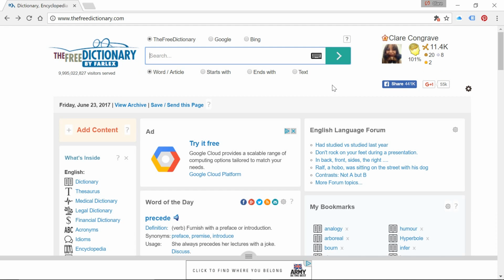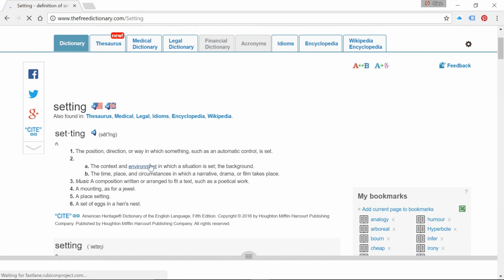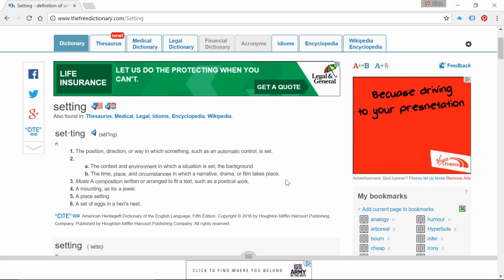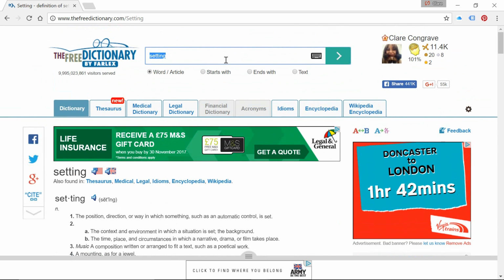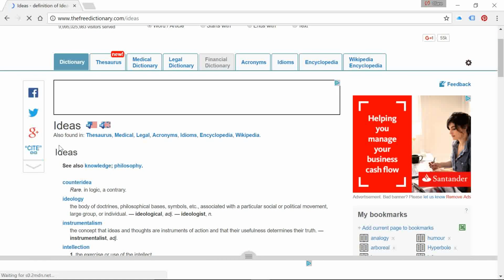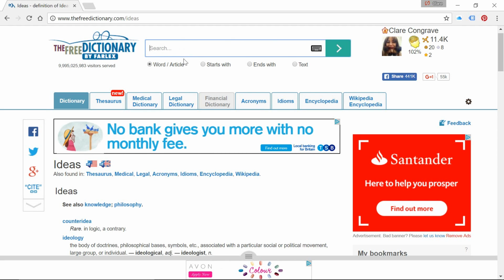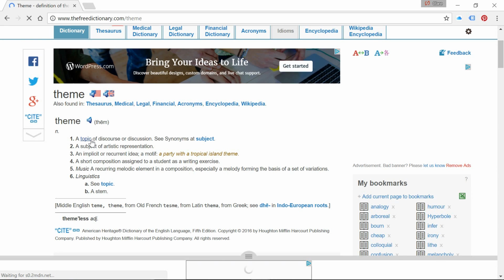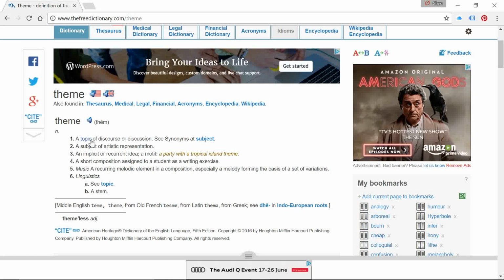Free Dictionary Friday: GCSE English SPECIAL #2 S.I.T.E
Welcome to The Free Dictionary Collection
New videos available every Friday!

In this video you can watch ETETutor discuss the acronym S.I.T.E (setting-ideas-themes-events). You can apply this knowledge to a range of GCSE English Language and GCSE English Literature tasks and exam questions.

The Free Dictionary collection is great for English Language learners, GCSE students and anyone looking to improve their language skills. Listening to a native English speaker, with a real accent is great if you are learning English as a foreign language

The resources have been added to more specific playlists to help you out, if you just want to focus on one language learning method at a time:

ETE English Grammar with The Free Dictionary - focuses on how to develop your grammar skills in a fun and relaxing way

ETE Vocabulary Boosting: playing Match Up! - focuses on developing vocabulary by playing 'Match up' on The Free Dictionary website

ETE Vocabulary Boosting: playing MisMatch! - focuses on developing vocabulary by playing 'Mismatch' on The Free Dictionary website

Many thanks to Farlex and The Free Dictionary! :)